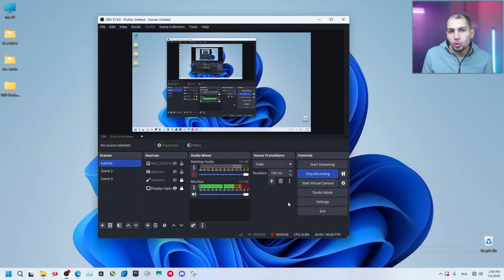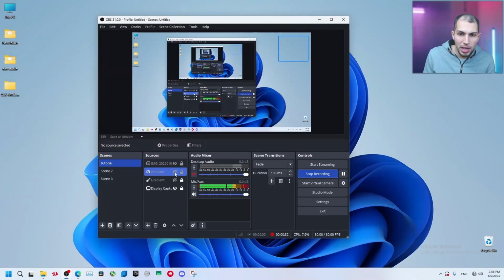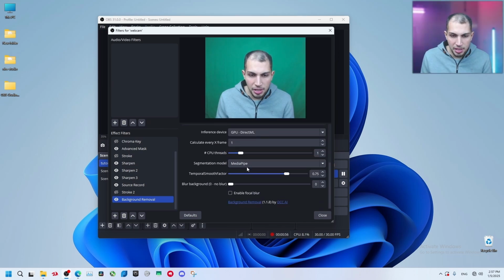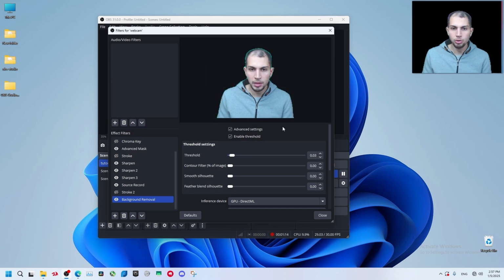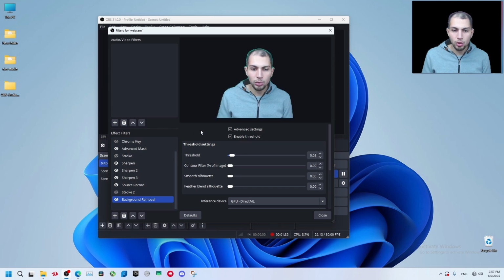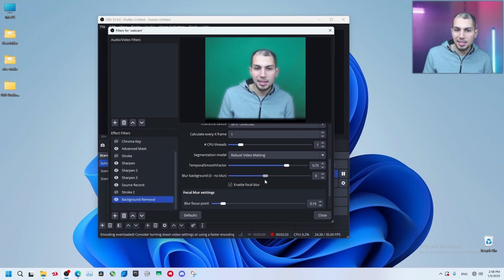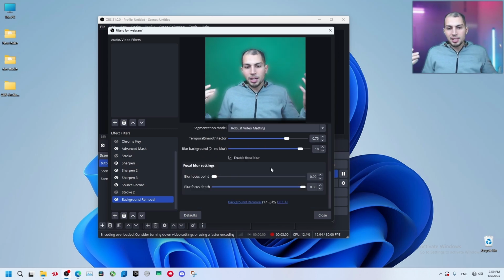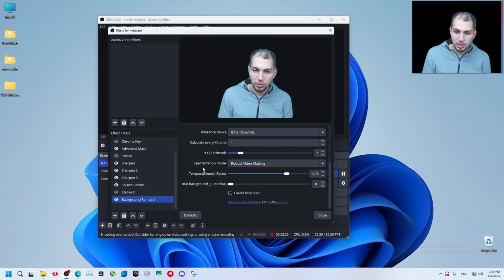How to remove your background in OBS Studio without a Green Screen (No RTX)